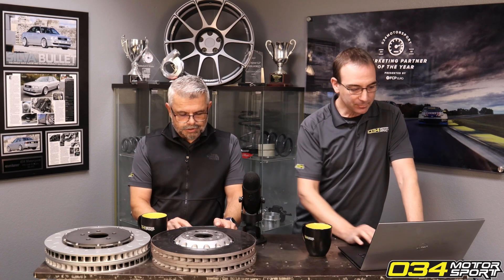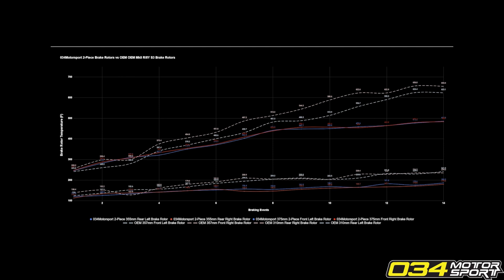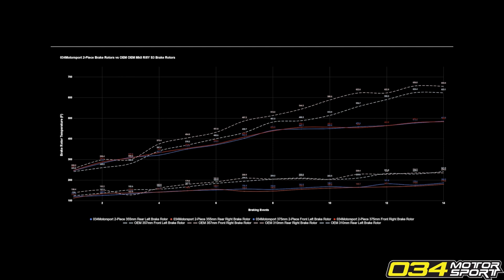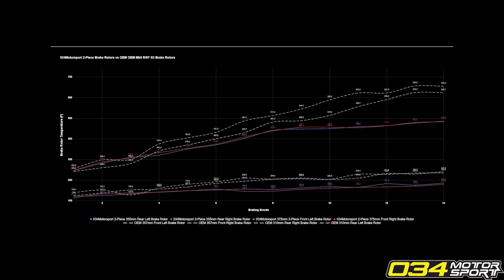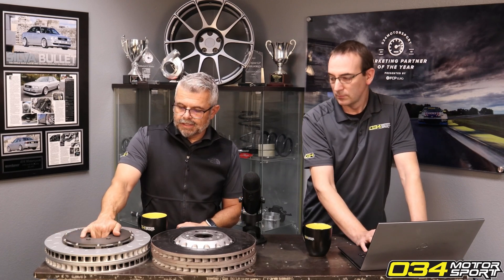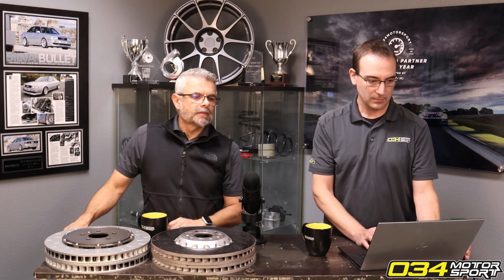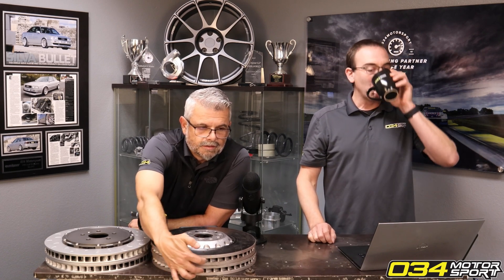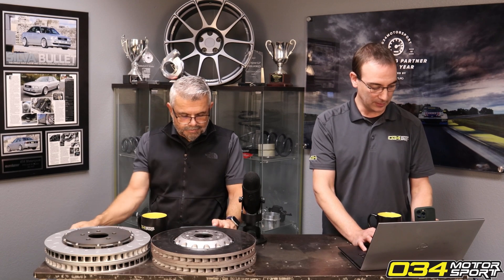034Motorsport 2-Piece Brake Rotor Data Analysis | 034Motorsport FAQ